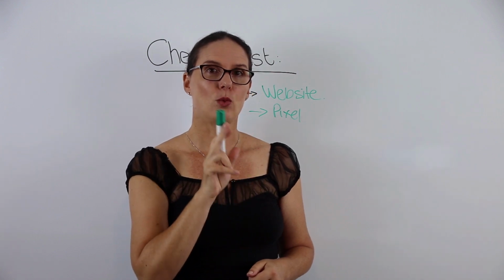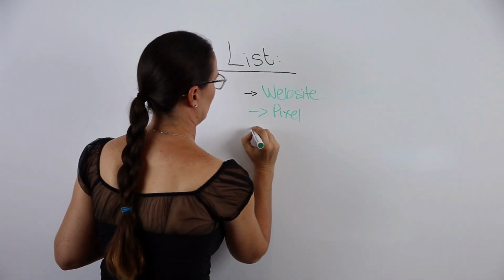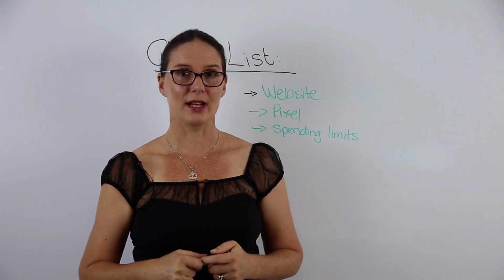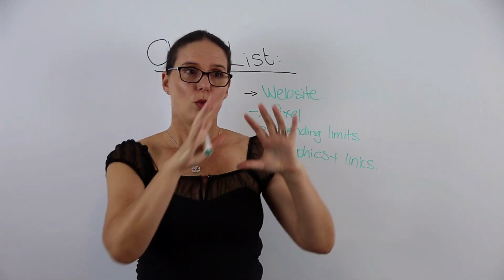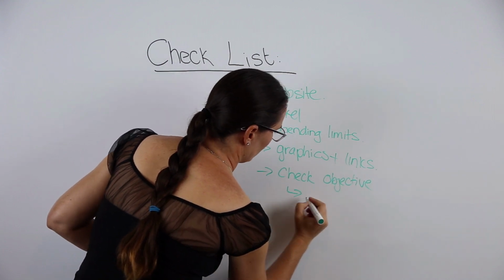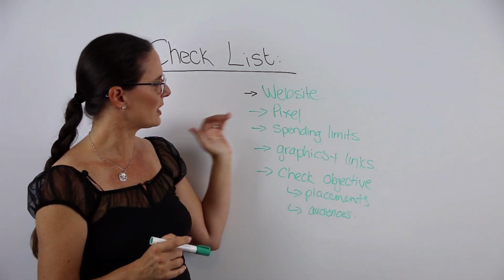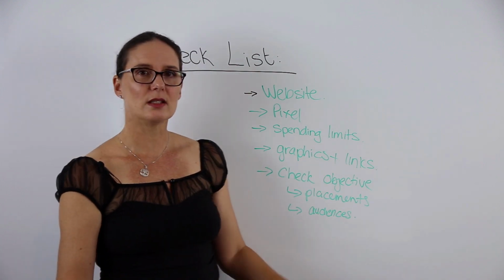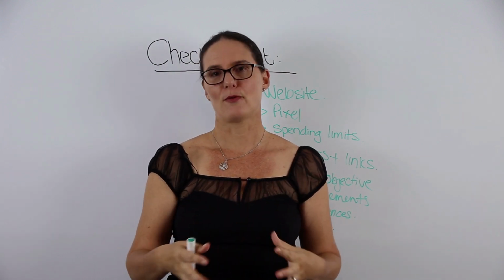Facebook - things to check before publishing your Ads!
Checklists and additional info.